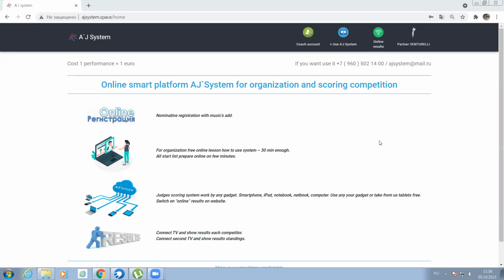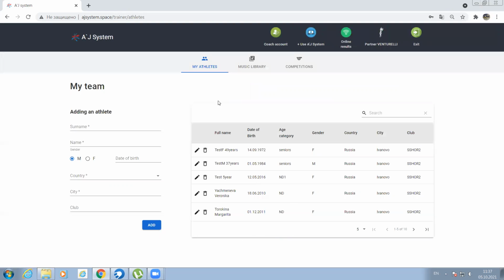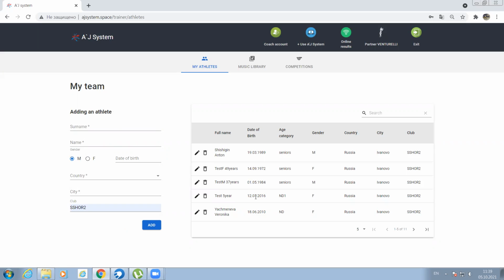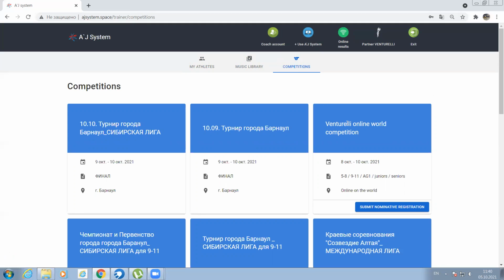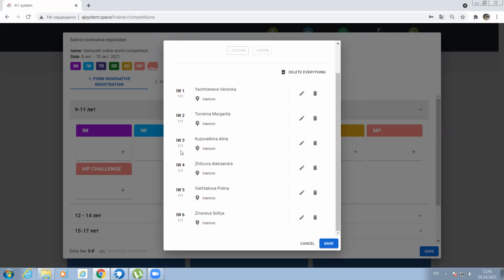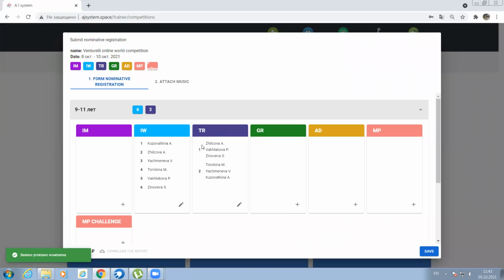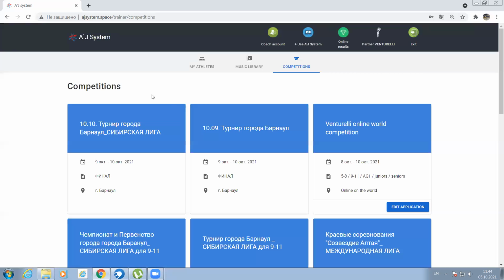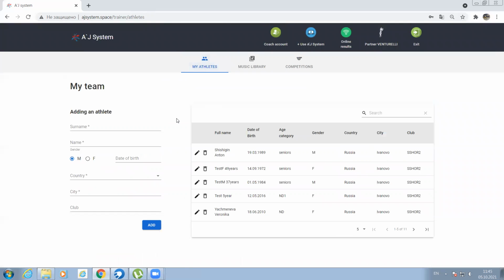How to register your athletes in the Aerobics Venturelli WorldCompetition - AJ System.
PORT - Como cadastrar seus atletas na Aeróbica Venturelli WorldCompetition - AJ System.

ESP - Cómo inscribir a sus atletas en el Aerobic Venturelli WorldCompetition - AJ System.
RUS - Как зарегистрировать своих спортсменов на соревнованиях Aerobics Venturelli WorldCompetition - AJ System.
ITA - Come iscrivere i propri atleti all'Aerobics Venturelli WorldCompetition - AJ System.